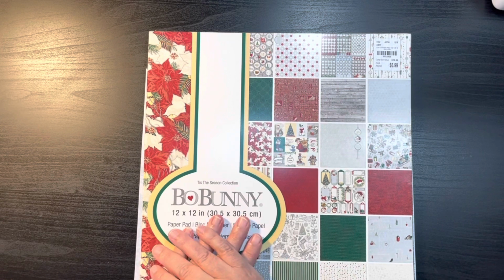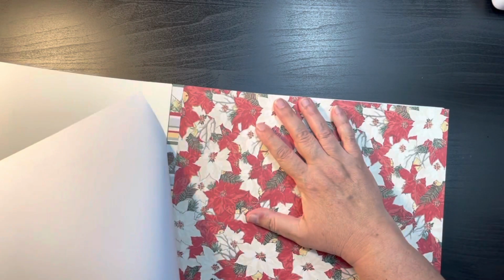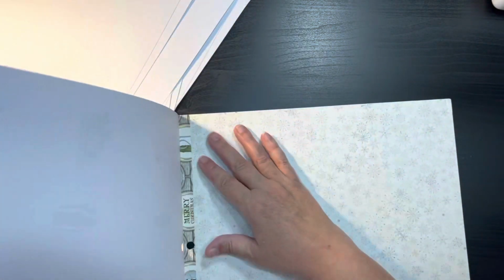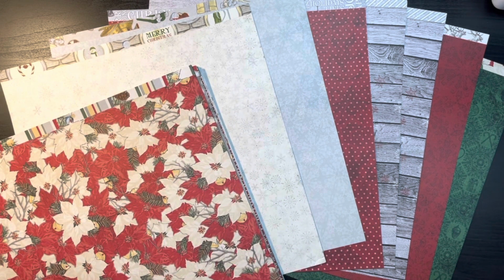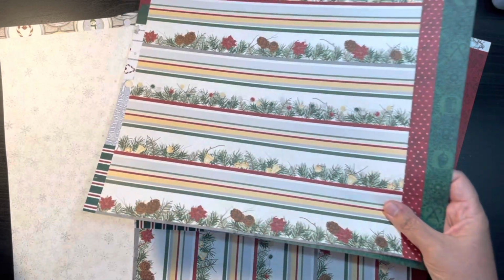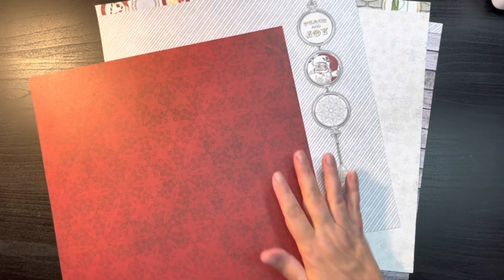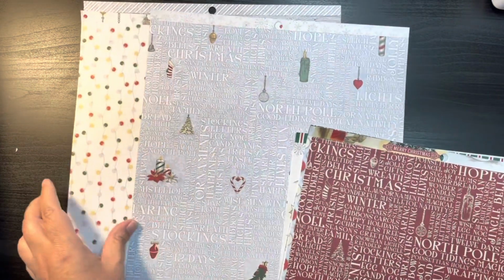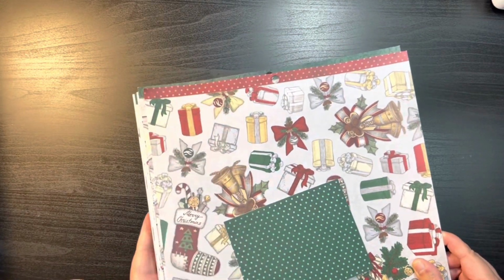Build A Page July 2021//Picking Paper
Join us each month as we spend one week building and making page kits. We will begin with two videos showing you how to pick items from your stash and then create 5 layouts using the kits we made together. Each month we will try to find new ways to build the page kits, whether it’s starting with paper pads, a collection, or something that has inspired us. Build-A-Page
Moira OReilly - YouTube
Christys Beautiful Life - YouTube